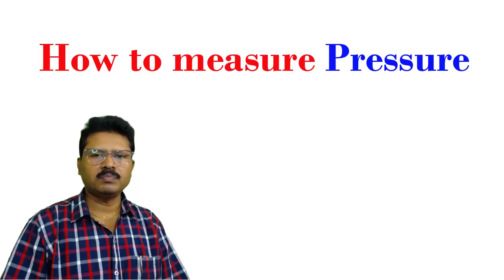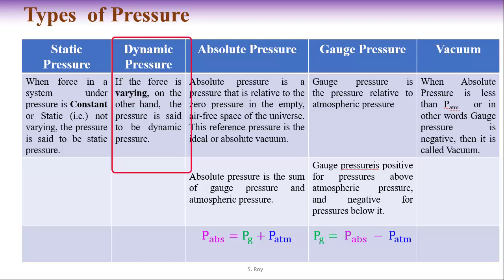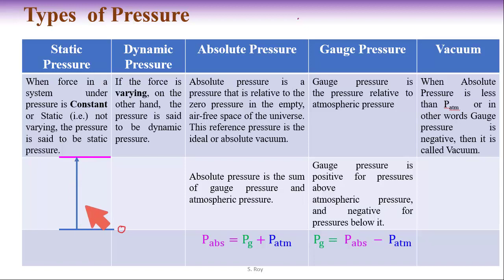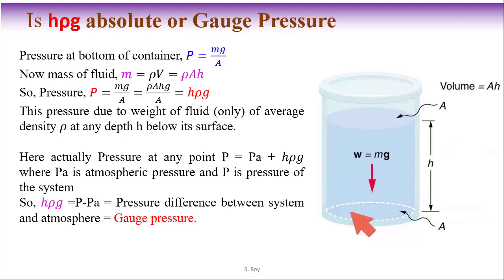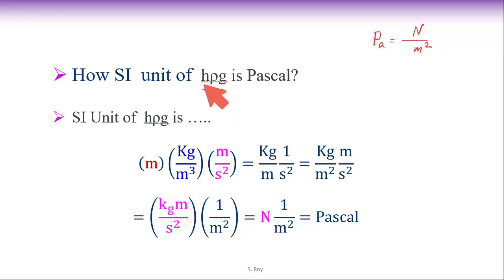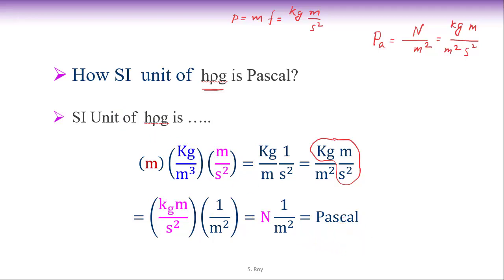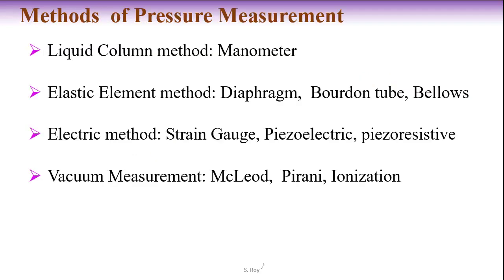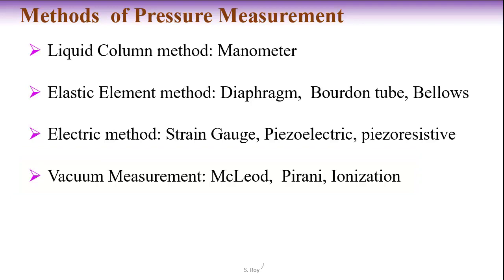1. Pressure Measurement: Definition, units and their relations, Absolute, Gauge, vacuum pressure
This tutorial is introductory Part  of Pressure measurement series. Here is have discussed what is definition of Pressure, what are Static pressure, Dynamic pressure. What are Absolute pressure, Gauge pressure and vacuum. What are different units of pressure how we can identify relations among them.

Dears visitors, if you have any queries please put it in  comments section. This will cost nothing from your side but it will grow my interest to offer more and more tutorials for you on different topics. The more subscribers I will have, I will serve myself with more time and efforts. If anyone dislike the tutorial, please put the cause of it in comment section, I will gladly accept and will try to improve.